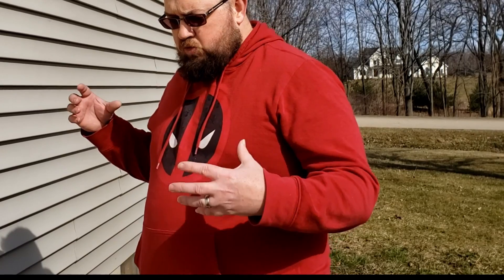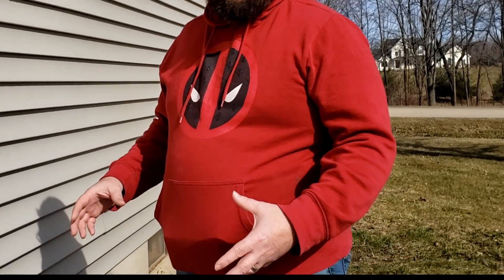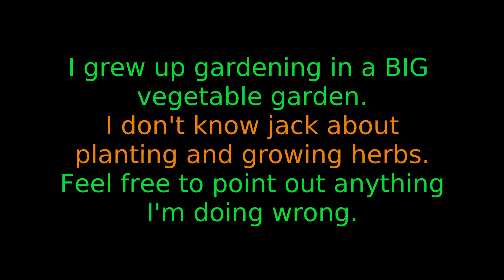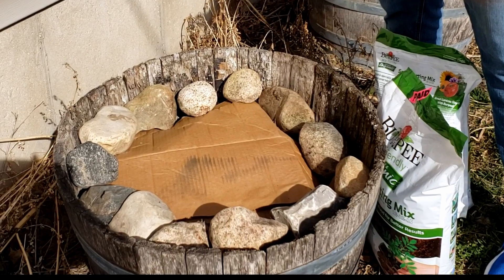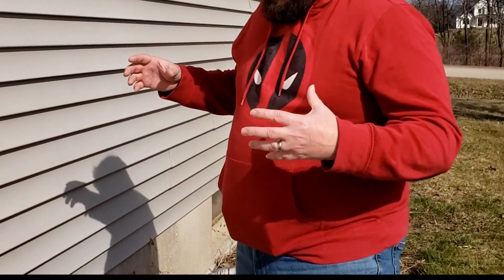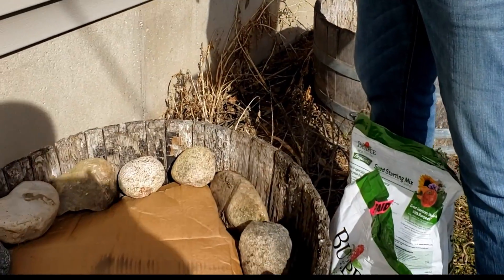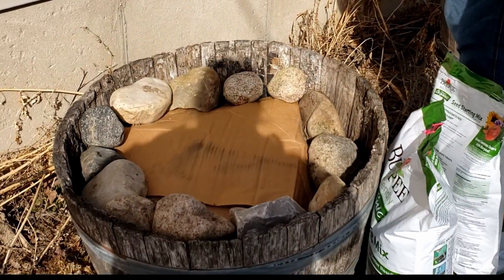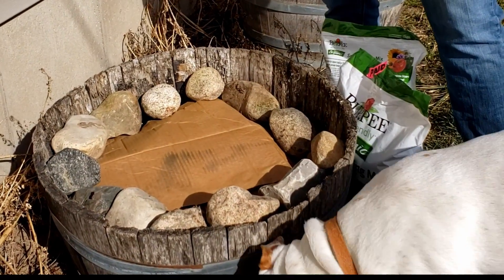Early Spring Herbs Outside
We're trying our hand at growing herbs outside!